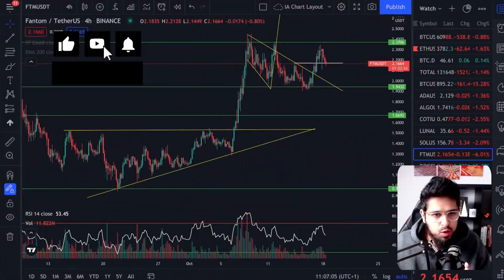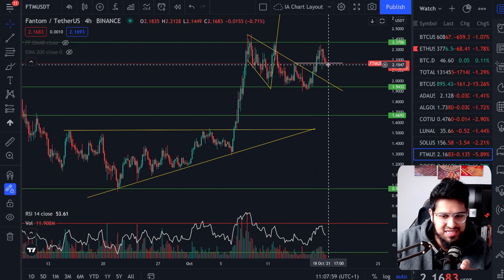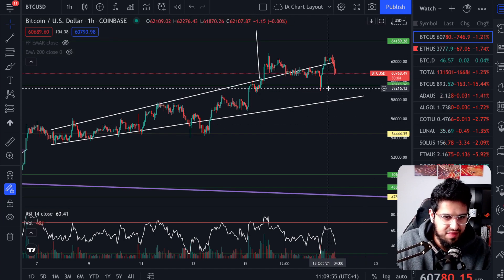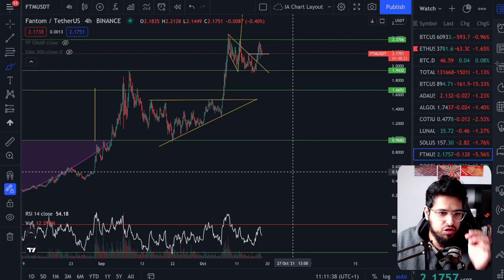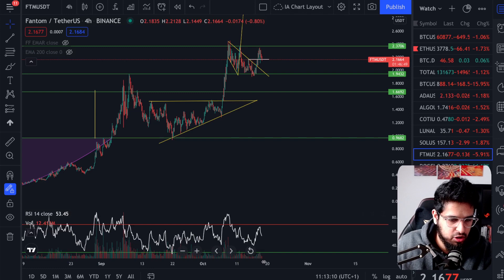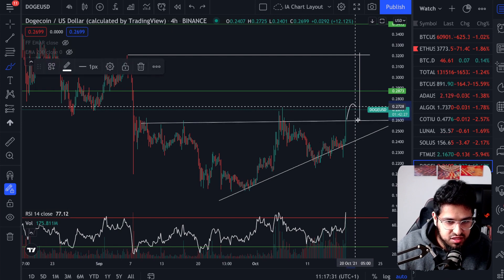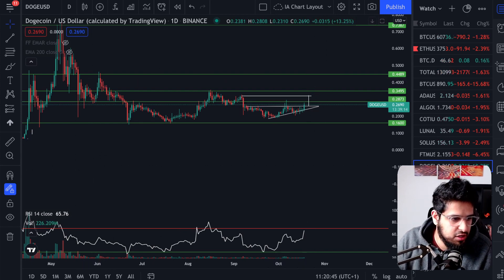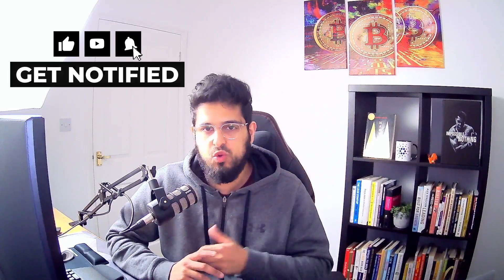FANTOM UNSTOPPABLE as DOGE PUMPS! [$FTM $DOGE]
Reuploaded :)

Crypto Trading Platforms I use:
🥊 SWISSBORG: Earn up to 100 EUR in CHSB! A quick look at the crypto markets and why ETH could potentially hit 12k...